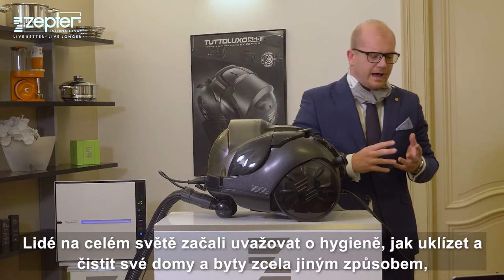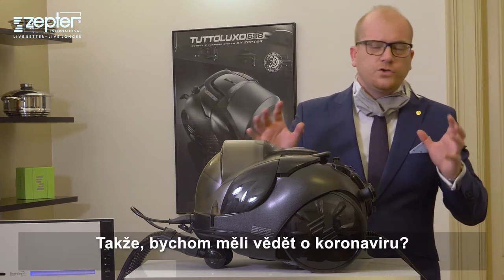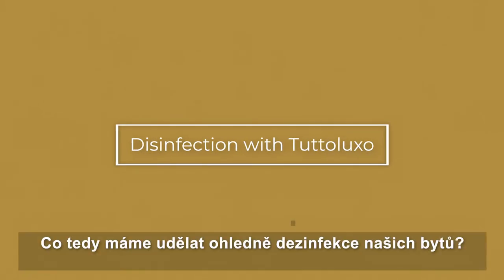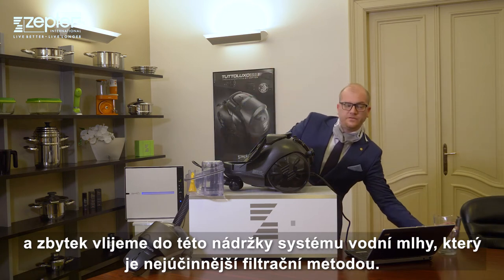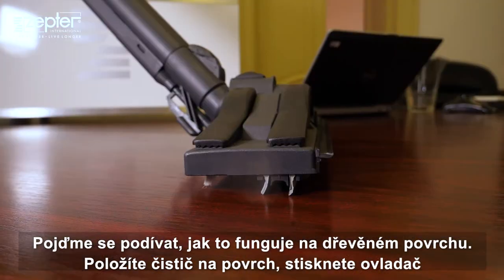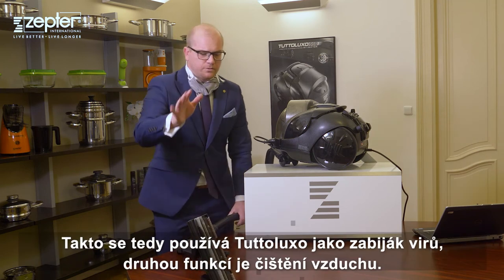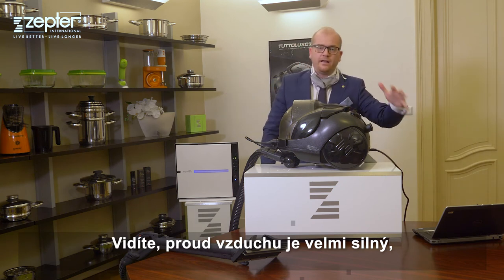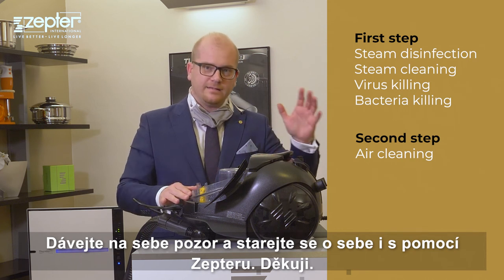TUTTOLUXO6SB - uklízí 6x lépe než kdokoli jiný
ZEPTER TUTTOLUXO6S uklízí 6x lépe než kdokoli jiný.
Co všechno umí ?
1. Vysávání – mokré a suché vysávání s vodním filtrem
2. Parní čištění a dezinfekce
3. Parní čištění a vysávání současně
4. Profesionální žehlení s párou
5. Aromaterapie a čištění vzduchu
6. Zvlhčování vzduchu

Mohlo by se zdát, že zdraví je luxus – ale díky TUTTOLUXO6S tomu tak není. Každým rokem dochází celosvětově k dramatickému nárůstu alergií, astmatu a bolesti hlavy. Odborníci připisují vznik těchto onemocnění nízké kvalitě vnitřního vzduchu a nevhodným metodám úklidu. Mezinárodní výzkum poukazuje na to, že původ mnoha z hlavních příčin těchto zdravotních problémů může být nalezen v našich domovech: levné stavební materiály, chemické čistící prostředky, kouř, plísně a roztoči. Pouhý 1 gram prachu obsahuje až 19 000 roztočů, mikroorganizmů žijících, dýchajících i umírajících kolem vás, a to i ve vaší matraci, kobercích, nábytku a ložním prádle. Nepřátelé, kteří způsobují astma a alergie. S každým nádechem vdechujeme tyto malé částice.
Můžete se je zcela marně pokusit odstranit:
• chemikáliemi, které představují riziko pro vaše zdraví,
• mopy nebo mycími houbami, které jsou ideálním prostředím pro bakterie,
• vysavači, které víří prach.
Zepter nabízí řešení díky úžasným vlastnostem TUTTOLUXO 6S.
• Hygienický - díky vysoké teplotě páry 148 ° C
• Účinný – neomezený a stálý tlak páry 4,5 bar
• Inteligentní - vysávání a parní čištění současně
• Výkonný – disponuje motorem o výkonu 1200W
• Ekonomický – šetří energii a peníze
• Tichý
• Víceúčelový – široká nabídka příslušenství, vhodná pro jakýkoli typ použití, jakýkoli prostor, koberce, závěsy nebo dřevěnou podlahu.

▶︎TUTTOLUXO 6S vlastní výhradní práva k následujícím systémům
▶︎ SYSTÉM VODNÍ MLHY
Sofistikovaný Systém vodní mlhyTM využívá procesu nazývaného „rozprašování“, který je součástí čtyřstupňového filtračního systému a zachytává i ty nejmenší prachové částice. Zachytává veškerý prach a nečistoty. Hluboko uvnitř přístroje TUTTOLUXO 6S se voda rozprašuje do podoby jemné mlhy, která na sebe váže nečistoty a prachové částice, a tak vytváří unikátní vodní filtr, který tyto nečistoty odstraňuje ze vzduchu a nasává je do vodní nádrže. Systém čtyř filtrů zachytává zbylé menší částice. Vzduch, který vychází ven, je čistý, svěží a příjemný – je dokonale vyčištěný!
Není nic čerstvější než vzduch po dešti, TUTTOLUXO 6S přináší stejnou svěžest do vašich domovů.
▶︎ SYSTÉM SNADNÉHO ČIŠTĚNÍTM
Díky Systému snadného čištěníTM je čištění a údržba TUTTOLUXO 6S snadná. Kohoutková voda a přírodní prací prostředek je vše, co potřebujete, k vyčištění nádrže a filtrů. Stačí jen vylít obsah z čisticí nádrže, vypláchnout ji a TUTTOLUXO 6S je připraveno se opět pustit do práce. Nádrž i filtry lze mýt v myčce. Zapomeňte na drahé sáčky, při jejichž výměně se můžete zašpinit. Ušetřete peníze a čas a chraňte svoje zdraví s TUTTOLUXO 6S!
▶︎ SLALOM SYSTÉM
Maximální svoboda pohybu! Malá přední kolečka a připojení otočné hadice poskytují maximální svobodu pohybu a zabraňují opotřebení hadice.

Po úklidu s TUTTOLUXO 6S si můžete být jistí, že váš domov je hygienicky čistý. Ušetřete peníze a čas a chraňte s TUTTOLUXO 6S zdraví své i vašich blízkých!

We really appreciate it. Thanks!

Combining cutting-edge technology and the natural power of steam THE COMPLETE CLEANING SYSTEM 6 IN 1 BY ZEPTER TUTTOLUXO 6S/6SB offers the ultimate cleaning experience, outclassing any conventional cleaning devices. With 6 main functions, 3 patented systems, 4 levels of filtration, smart handling features and a vast array of included accessories, Zepter`s complete cleaning device is easy to operate and maintain. Using the most powerful disinfectant known to man, water steam, TUTTOLUXO6S protects our health and the environment, and at the same time achieves professional cleaning results on any type of surface.
THE COMPLETE CLEANING SYSTEM 6 IN 1 BY ZEPTER comes in two variants – Tuttoluxo 6S and Tuttoluxo 6SB. Depending on your personal preference and style you can choose between classic elegance embodied in our black version of the product, or you can choose extravagant, ornamental and luxurious special edition in gold colour. Whichever you choose will perform identically and will bring supreme efficiency in cleaning and safety for your home.
6 devices in 1
1 Vacuuming – Wet & Dry using water filter
2 Steam Cleaning & Disinfection
3 Steam Cleaning & Vacuuming at the same time
4 Professional Steam Ironing – vertical & horizontal
5 Air Cleaning & Air Aroma Therapy
6 Air Humidification